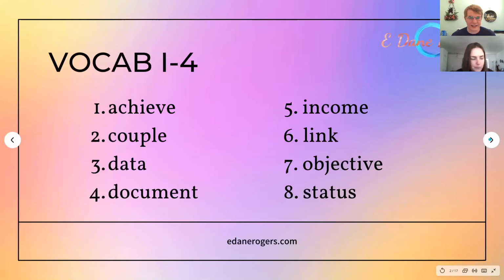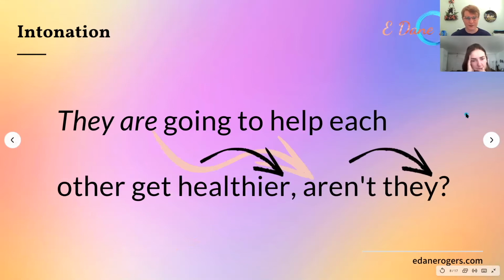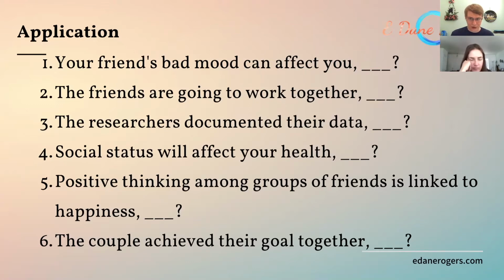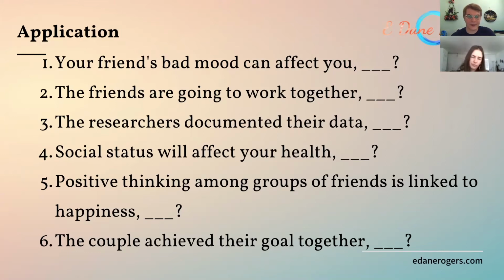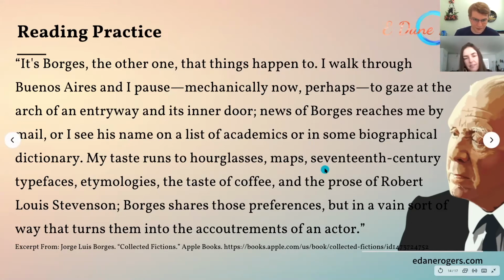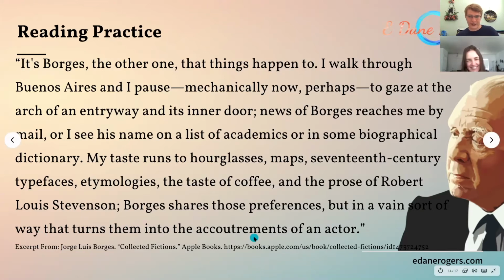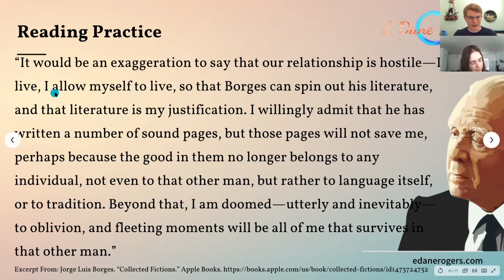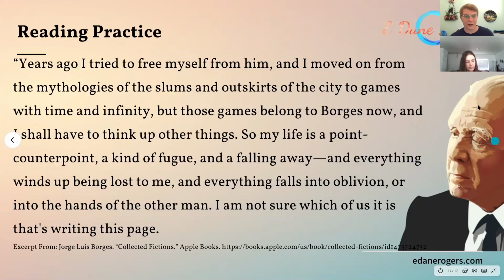4) Tag Questions and Intonation